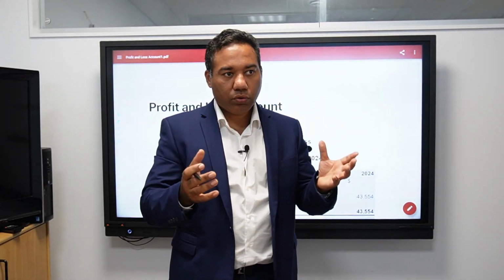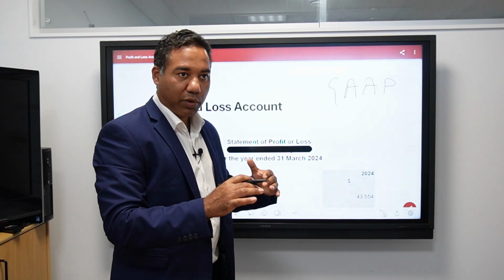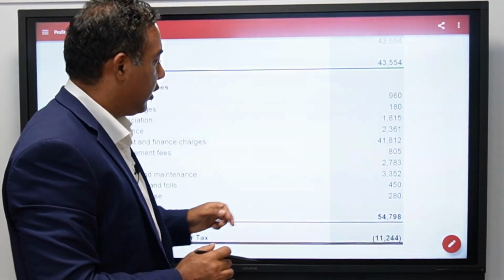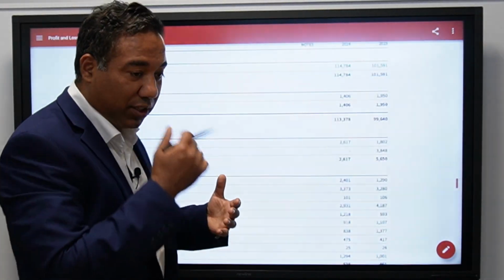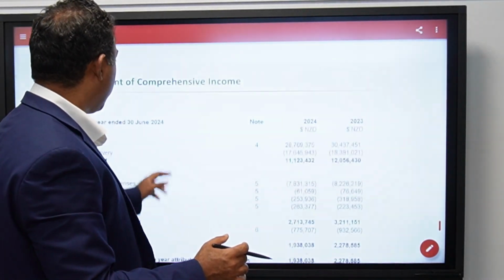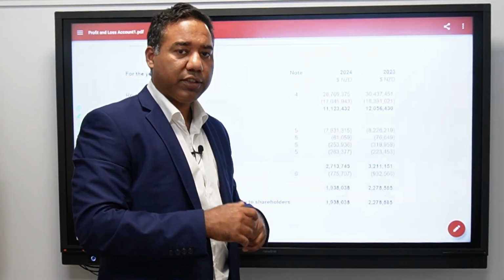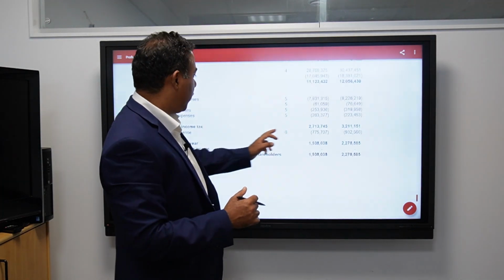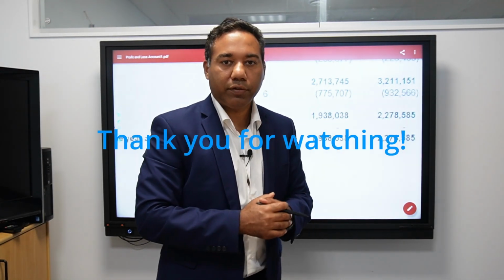Profit and Loss Account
"I have made this video to explain the profit and loss account. If you are a small business owner or someone interested in understanding profit and loss accounts, you may often find yourself struggling with the basic concepts.

In this video, I have outlined three types of profit and loss accounts:

The first is a rental account, where profit is derived from rental income, with expenses listed underneath.
The second type demonstrates how sales are presented alongside material costs, showing the gross profit. Below that, expenses are detailed, including a brief mention of the shareholder salary concept, for which I will create a separate video soon.
The third type covers profit and loss accounts for listed companies or larger corporations, where finer details are often included in the notes section. I have presented an overview of this, and I will create another video to explain complex listed company profit and loss statements in more detail.